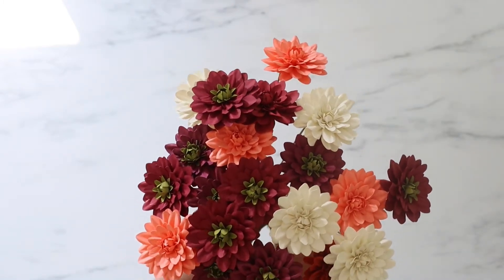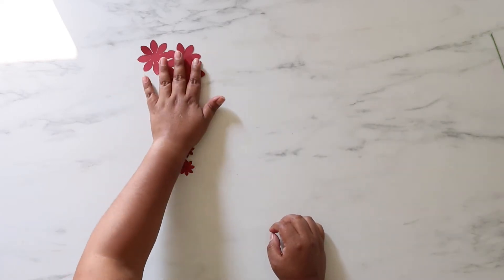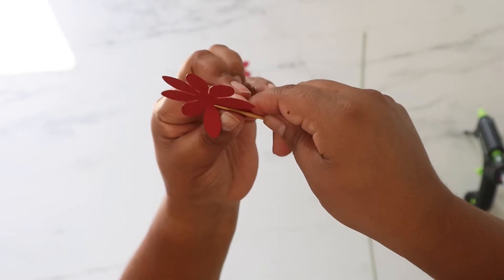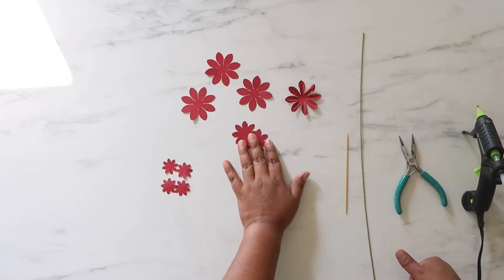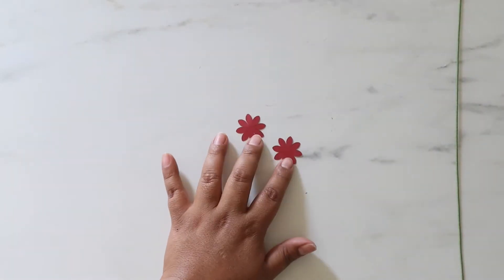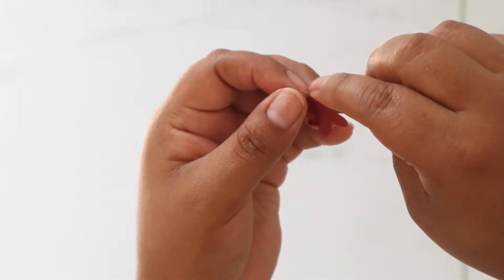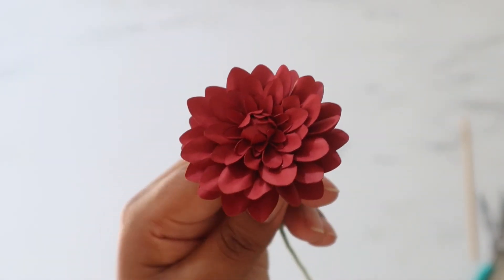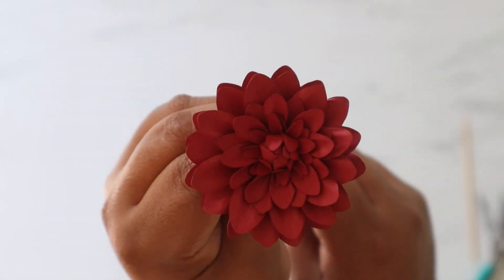PAPER DAHLIA "DULCINA" TEMPLATE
I am so excited to release my second dahlia with you! My second dahlia was an inspiration from my garden - a work in progress. Once fully assembled, the paper dahlia "dulcina" is 2.5" in diameter. However, you can make it larger, if you would like.

Etsy Shop

Materials needed:
1) Paper Dahlia "Dulcina" Template
2) 65lb Cardstock
3) 18 Gauge Wire
4) Plyers
5) Hot Glue Sticks
6) Hot Glue Gun
7) Mini Dowel (I use a 2.25mm knitting needle)